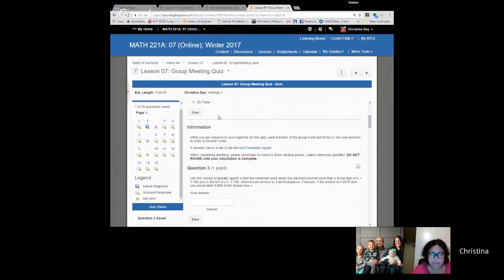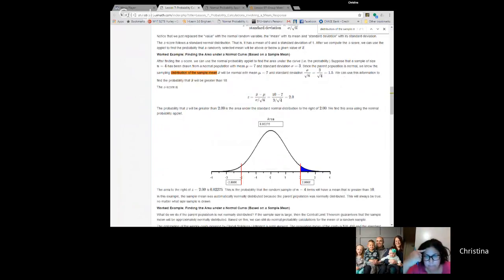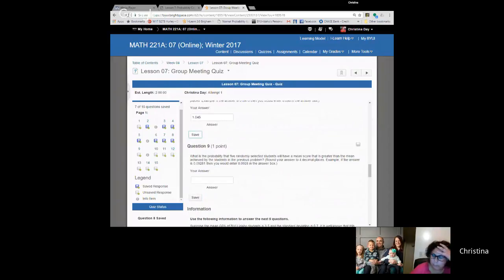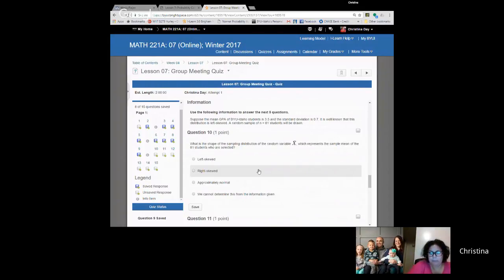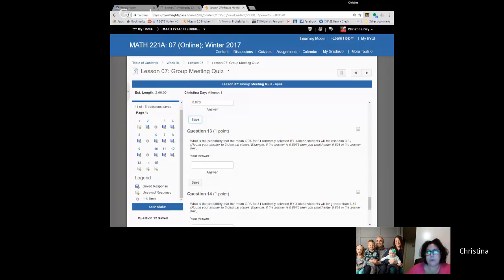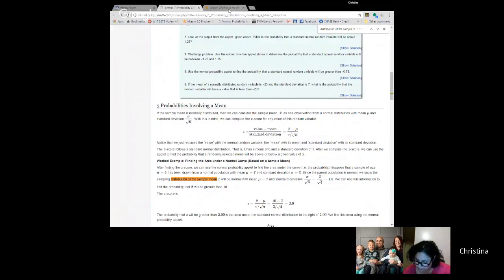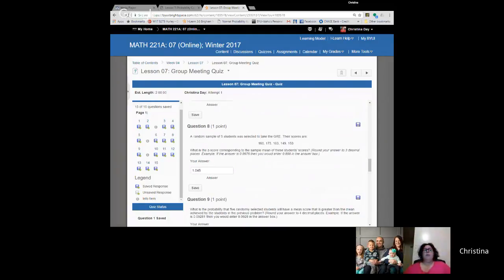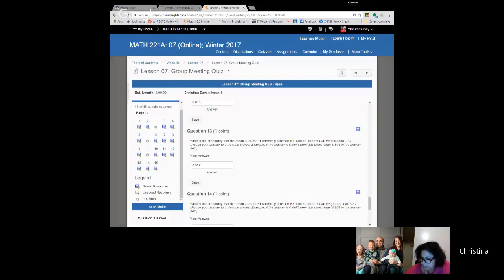Group 4 Lesson 7